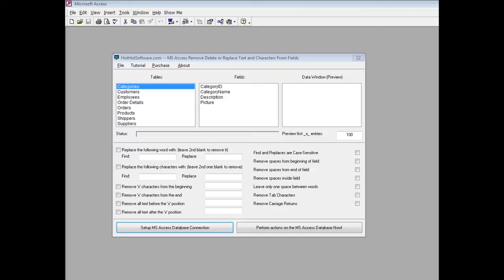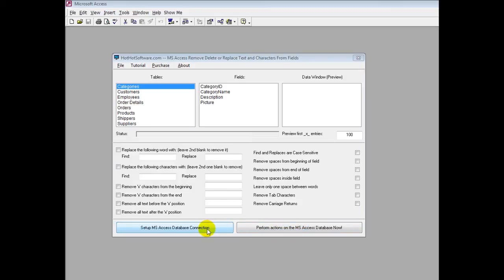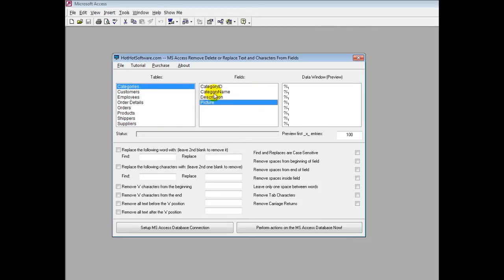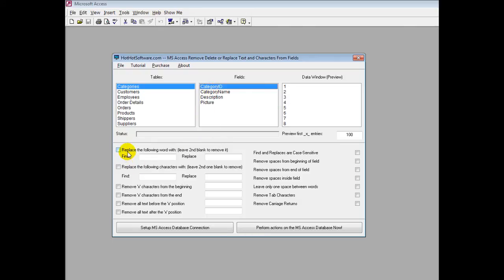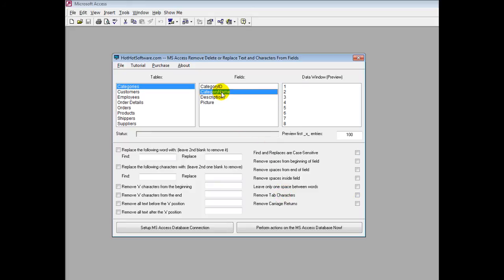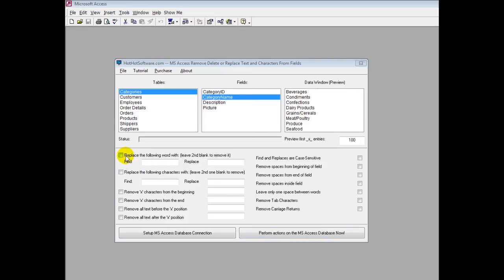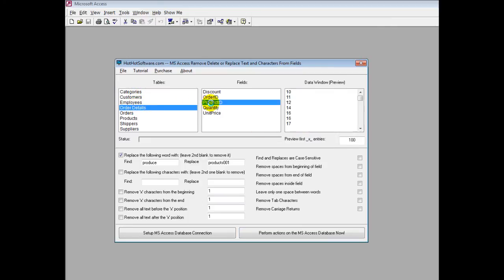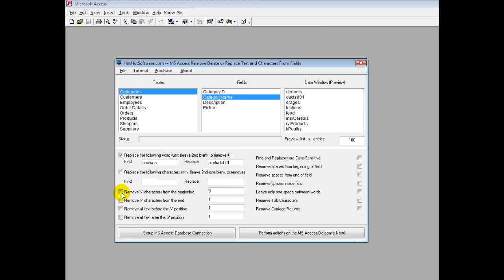How to find and replace in microsoft access, and remove/delete whitespaces and characters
for more details on MS Access Remove Delete or Replace Text and Characters From Fields

Do you want to know how to delete or remove excess characters, spaces, etc from an MS Access database? If so, then this software is for you! With this MS Access software, you can:

    Easily select the MS Access Database you wish to work on
    Simply type in what you want to search and replace in multiple fields, and click a button!
    You can even add content to a bunch of different fields!
    This software saves you time and money, instead of you having to manually edit each and every single ms access field and potentially make mistakes!
    Try out the software for free, and enjoy the results

Try the MS Access remove/delete/replace text software for Microsoft Access databases today!